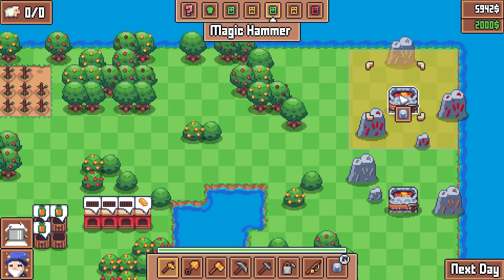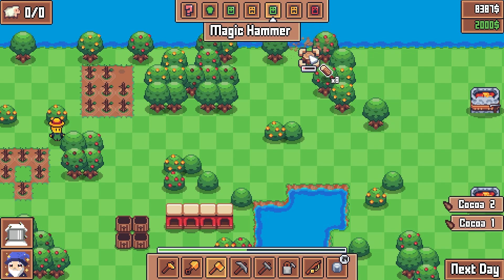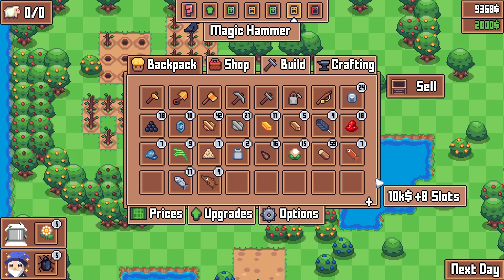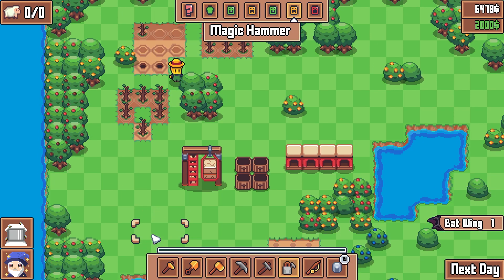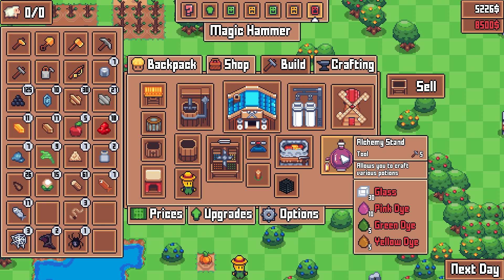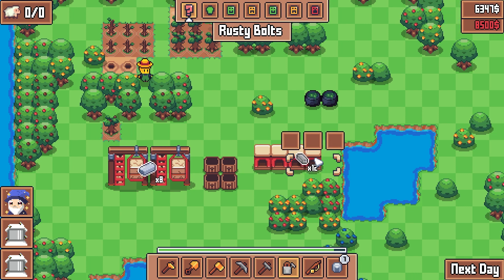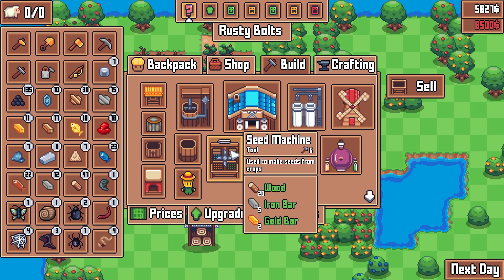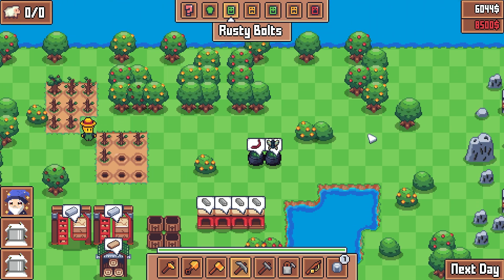This Is The Secret Black Market Alchemy! - Another Farm Roguelike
Another Farm Roguelike gameplay with CG! Let's play Another Farm Roguelike and check out a roguelike farming and crafting game where your job is to earn as much money as possible to pay the rent.